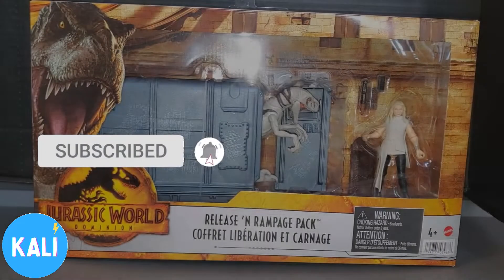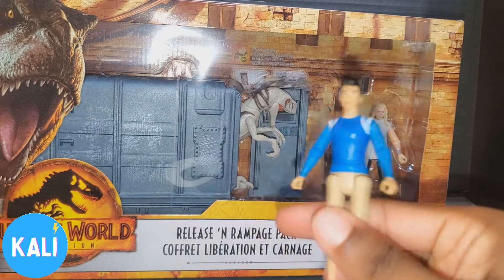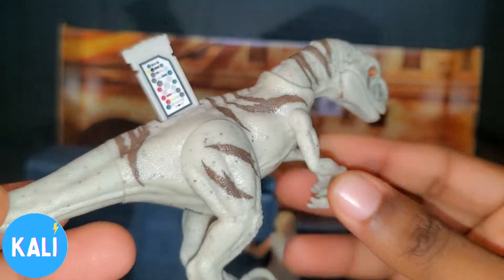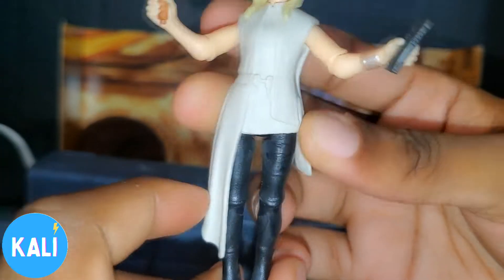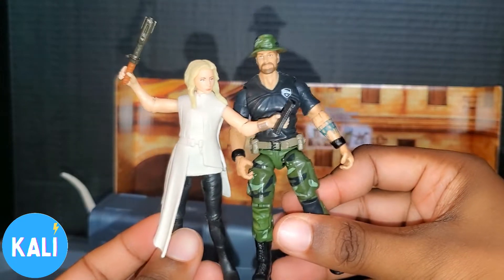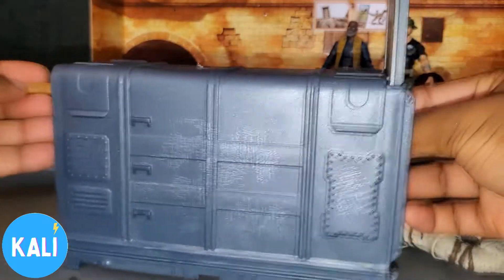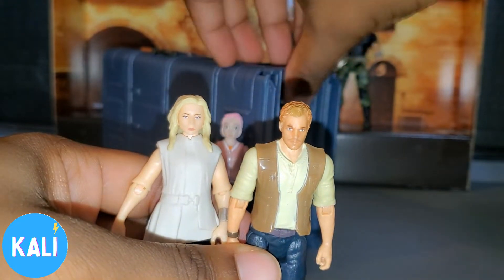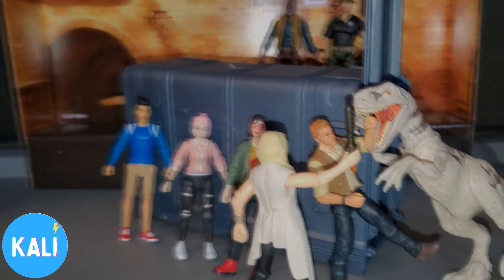JURASSIC World Dominion Toy Review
S U P P O R T / D O N A T E

H I , S T O RM DO L L S
Would you like to do business with Kali?
T H A N K , Y O U